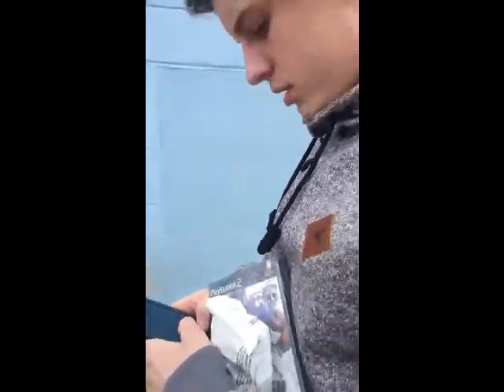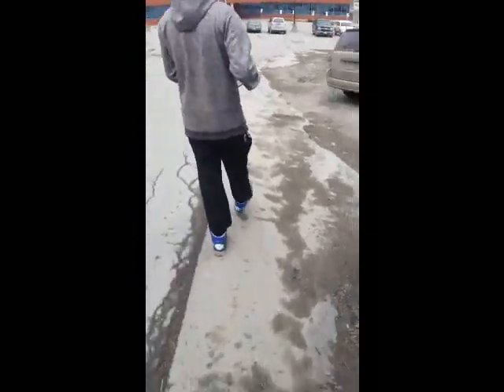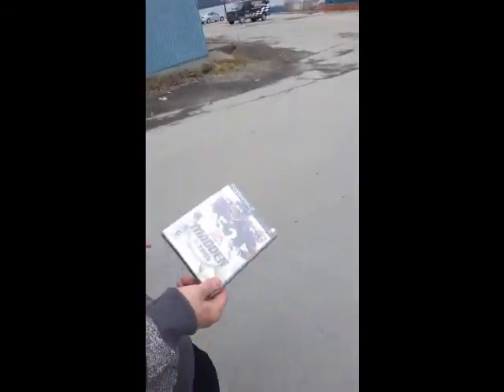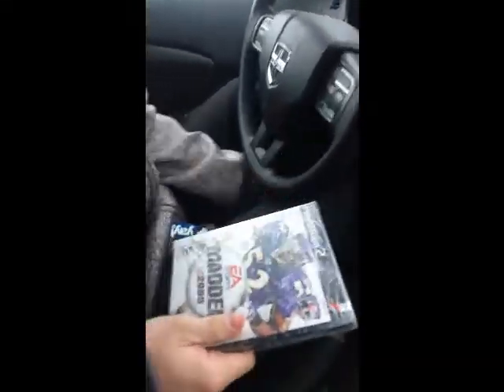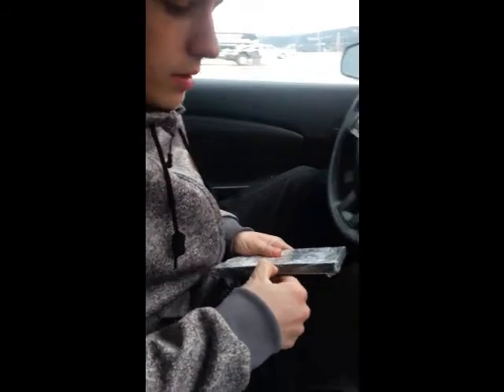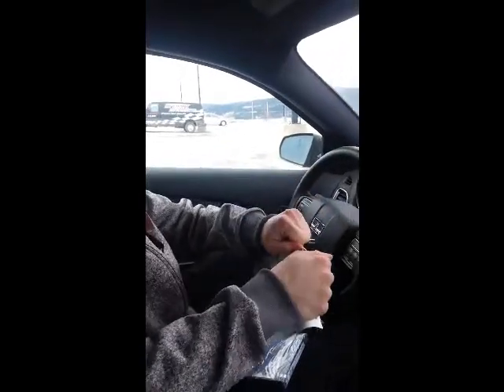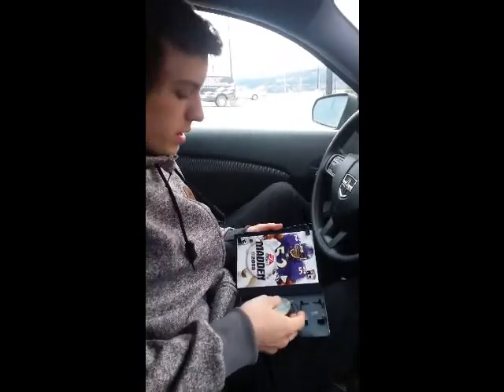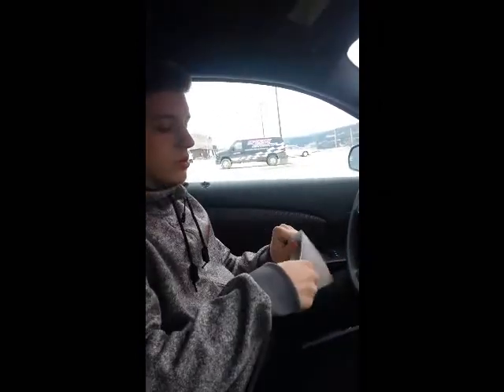Madden 2005 Game Review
The best review I have ever seen